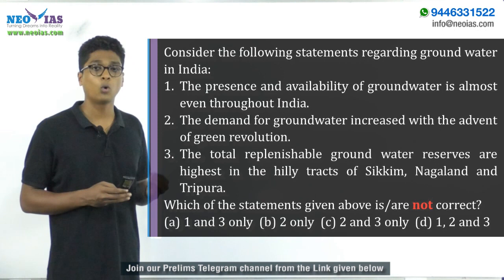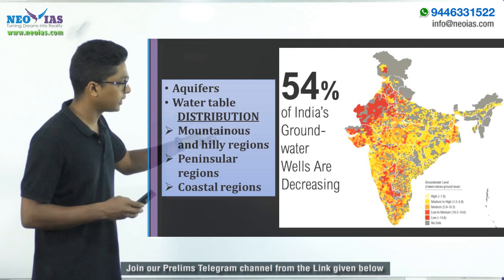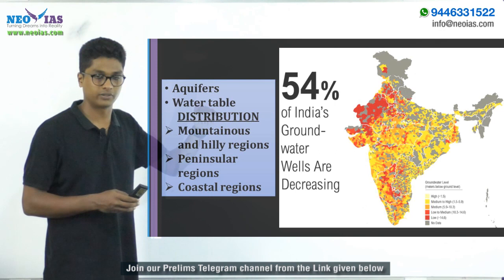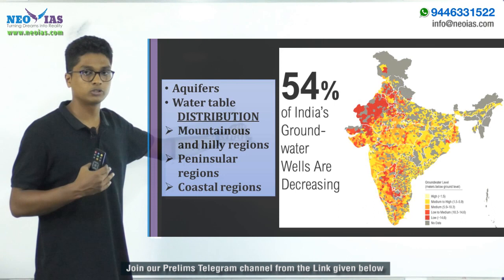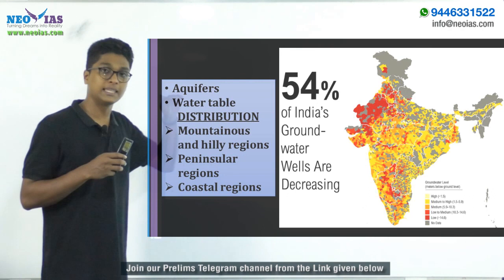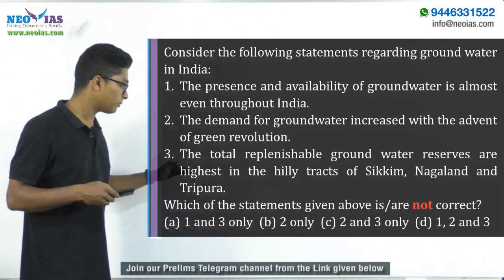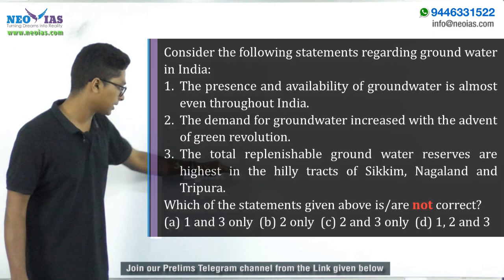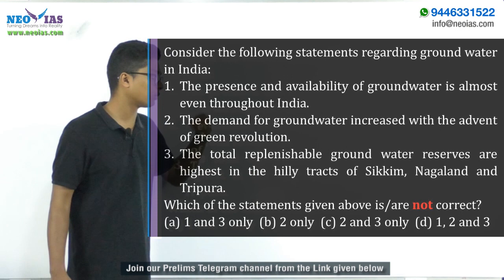GROUNDWATER IN INDIA | PRELIMS IMPORTANT MODEL QUESTION SOLVED | GEOGRAPHY | EKAM IAS